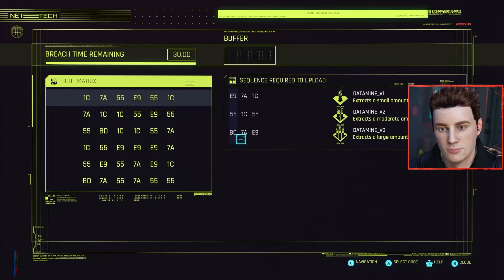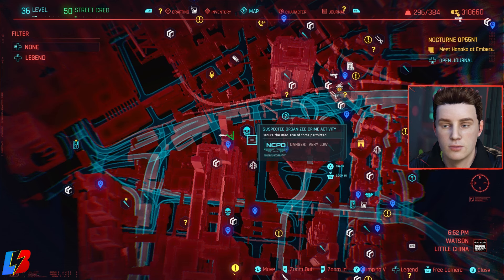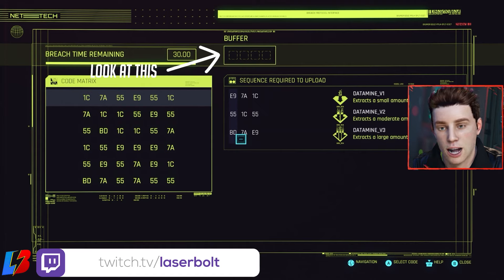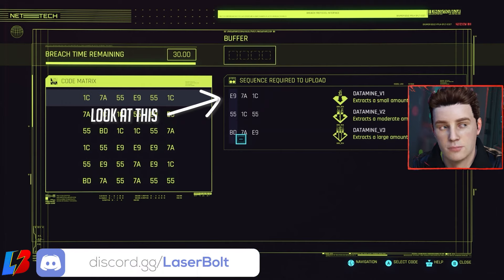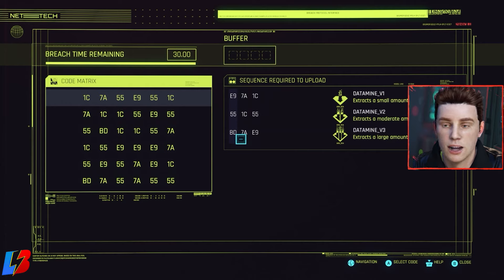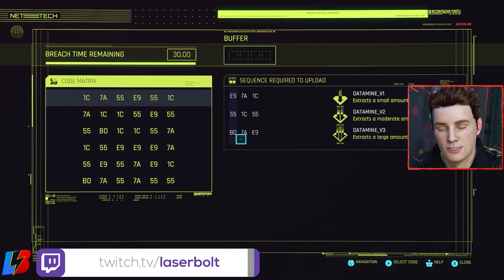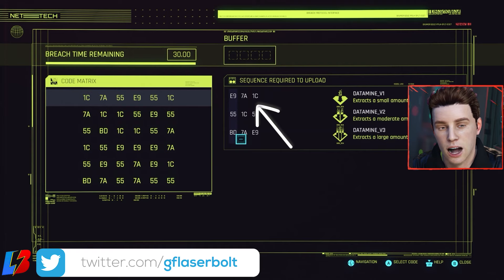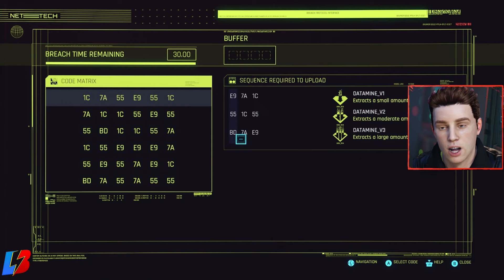Cyberpunk 2077 HOW TO HACK - How to Breach Protocols Access Points (Max Loot) Guide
Here is in Cyberpunk 2077 HOW TO HACK - How to Breach Protocols Access Points (Max Loot) guide. Want the best loot from any access point? Then take a look at my guide that will help you how to complete the hacking. Let me know what you think about the cyberpunk 2077 hacking guide and don't forget to show me love!